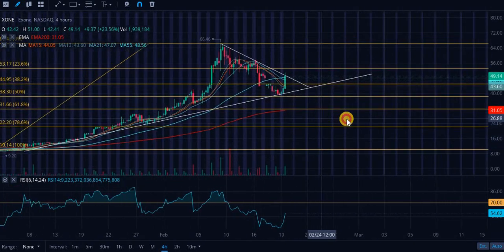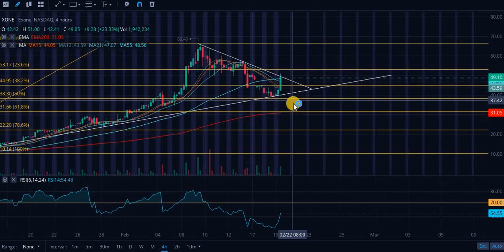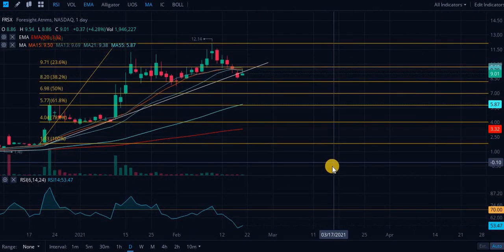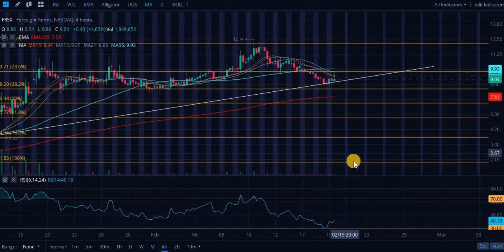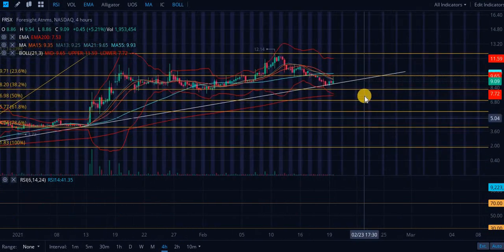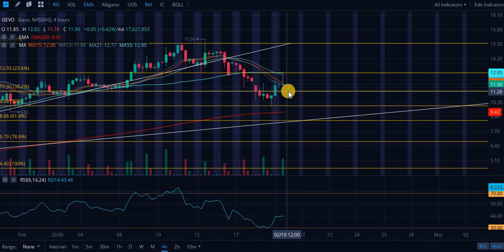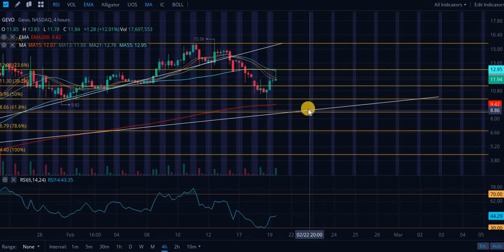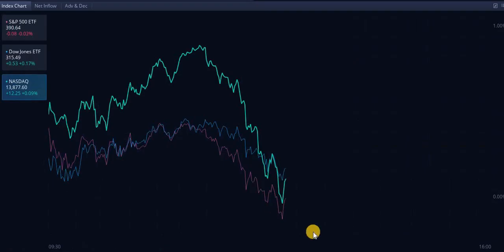CLNE, XONE, SE, PLTR, FRSX, INUV, GEVO, CLSK Mega Technical Analysis Part 2, Current Positions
Timestamps -
CLNE - 0:15
XONE - 3:02
SE - 6:52
PLTR - 10:20
FRSX - 15:45
INUV - 19:26
GEVO - 23:36
CLSK 27:28
Current Positions and Buy, Hold, Sell Ratings - 32:18
Helpful Tips Especially for Beginners (Not Very Related to Title) - 33:30